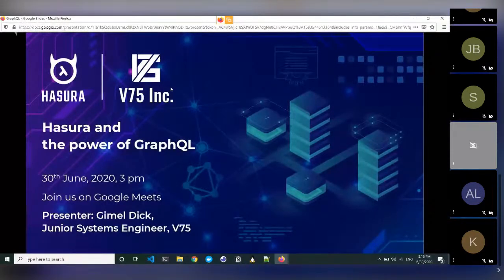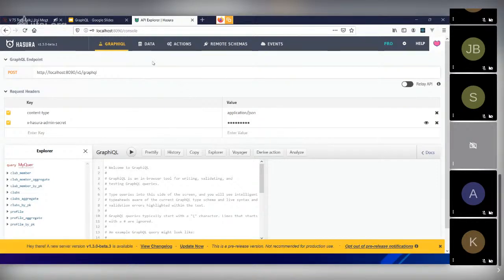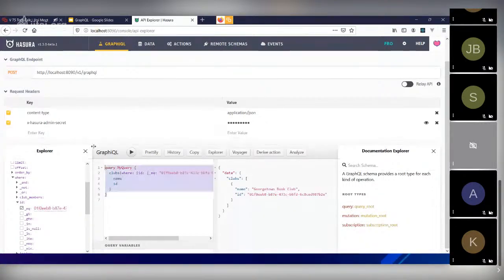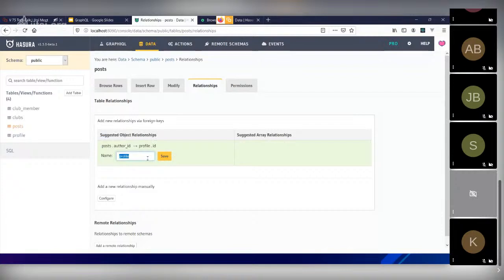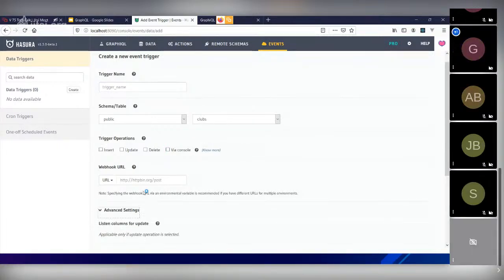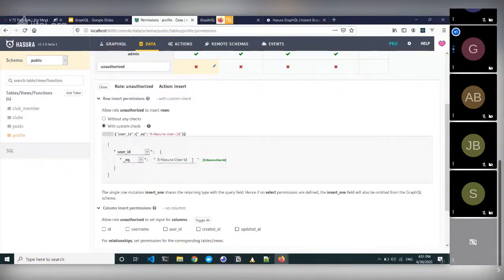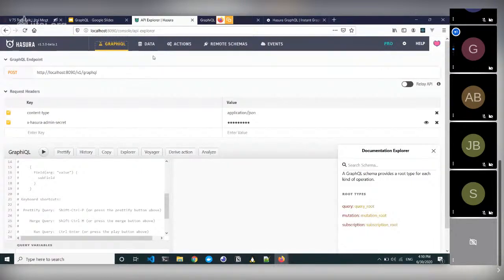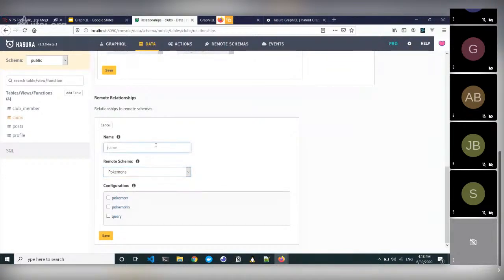V75 Dev Talk: Hasura and The Power of GraphQL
In this tech talk Gimel Dick our Junior Systems Engineer will be giving us a presentation on Hasura and the power of GraphQL.